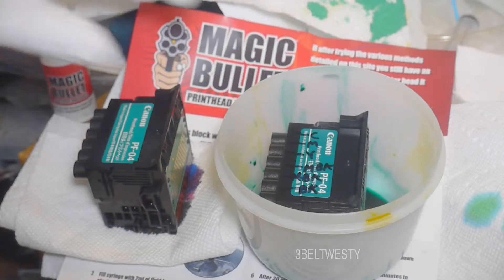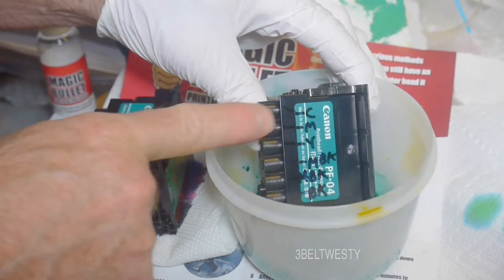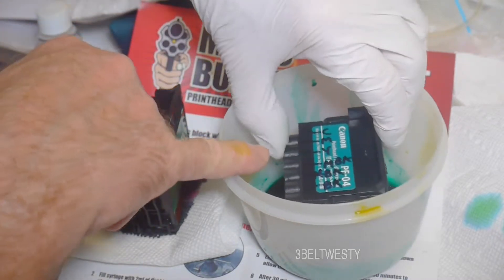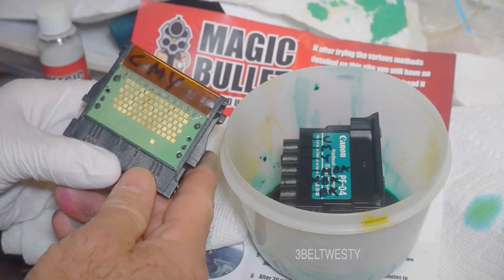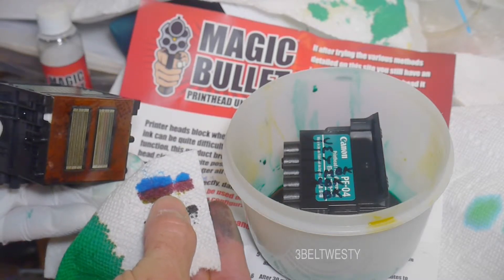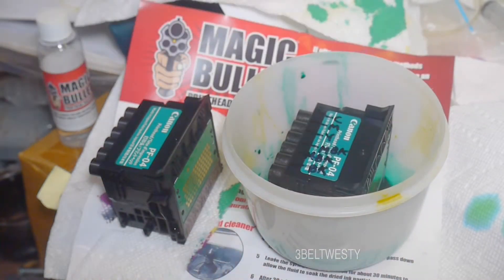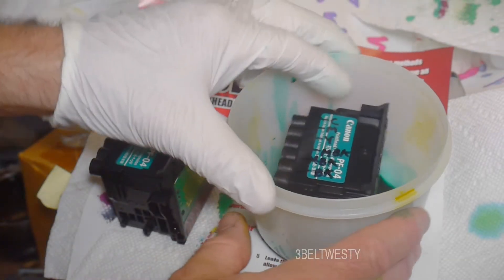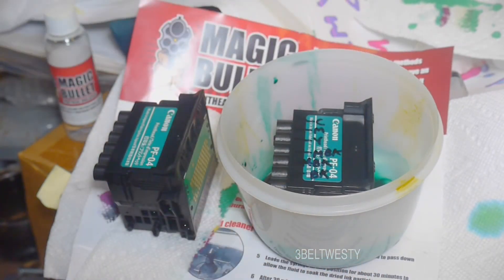Canon PF04 input ink port locations Cine Ektar 25mm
Location of the input ink ports on the Canon PF04 printhead. This printed head has a clogged Yellow printhead section. The print head cleaner being used is Magic Bullet. Lens used is 25mm F1.9 C mount Cine Ektar II at F5.6

gf3 ektr 25mmf56 DR15 3beltwesty